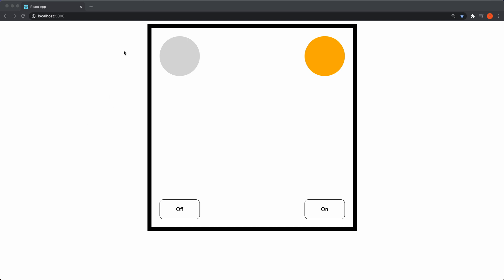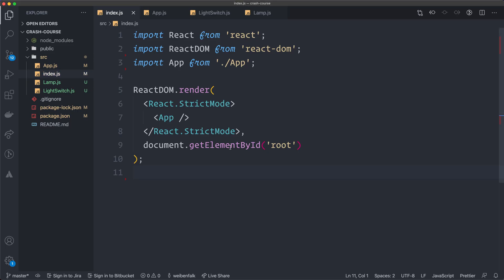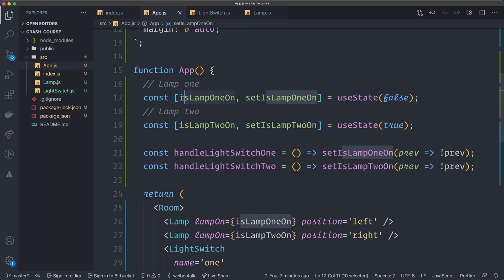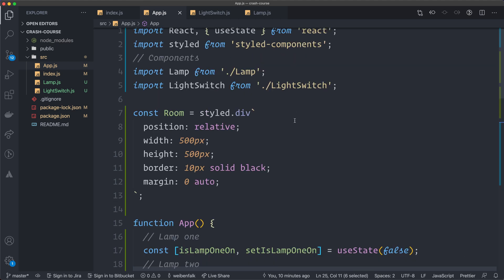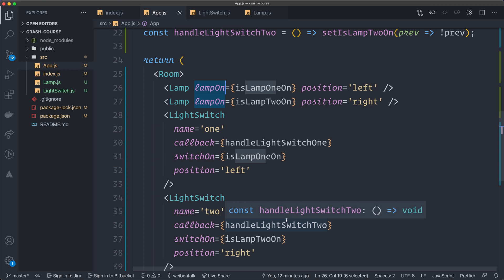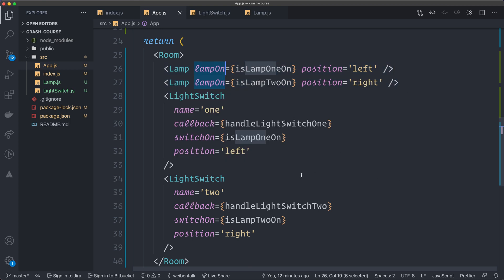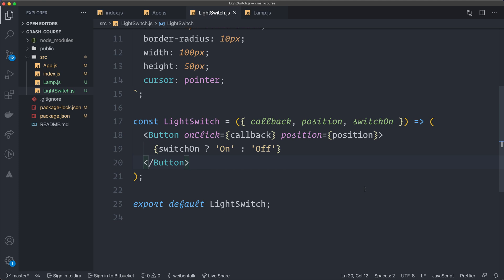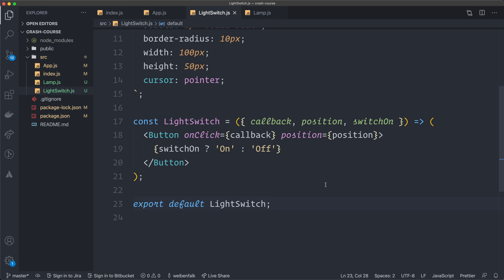React props and state - Crash Course in React props and state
React props and state explained
This is a video from my premium course React Essentials - Create a Movie App.

It explains what props and state are in React and how they are connected together.